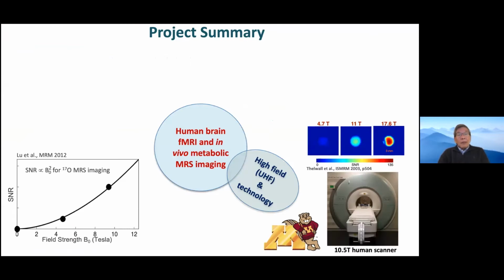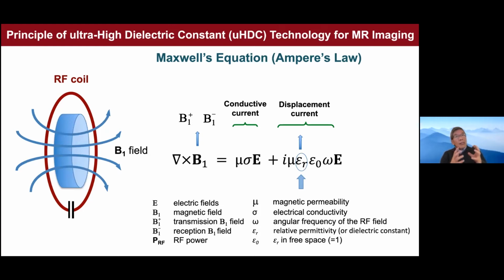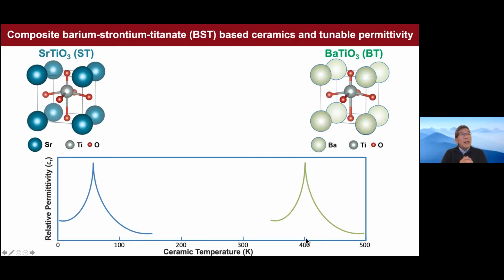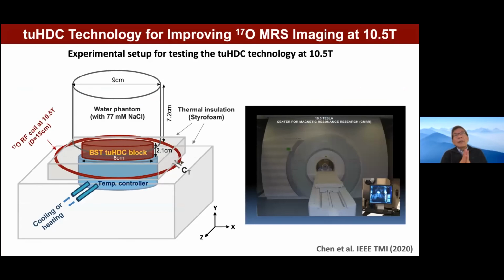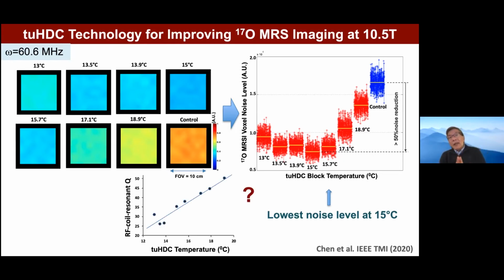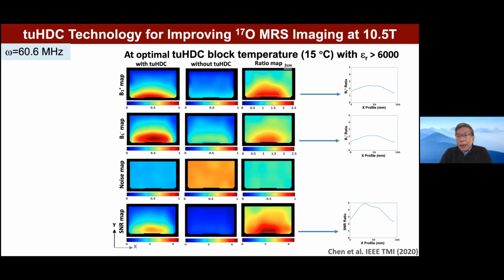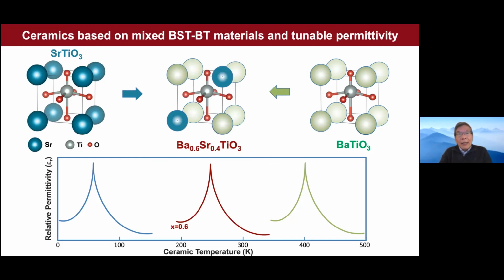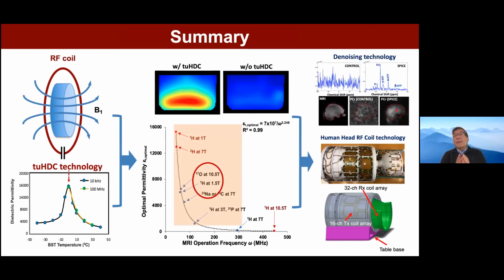S4 P06: Breaking Spatiotemporal Barriers of MR Imaging Technologies to Study Human Brains (Wei Chen)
This presentation was given to the BRAIN Initiative Workshop: Dissemination of Non-Invasive Imaging Technologies, February 18-19, 2021.  The workshop brings together BRAIN non-invasive imaging technology development grantees, neuroscience researchers, and industry partners to discuss how future neuroscience research could benefit from these BRAIN-funded projects, and to identify potential pathways for broader dissemination.